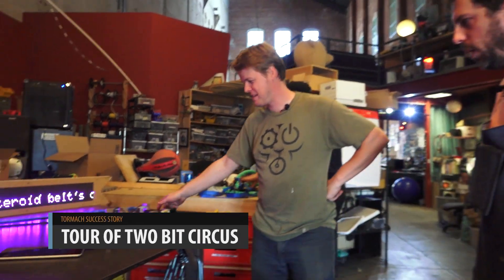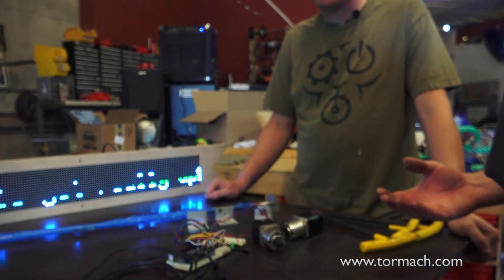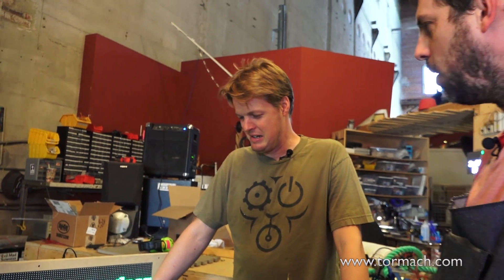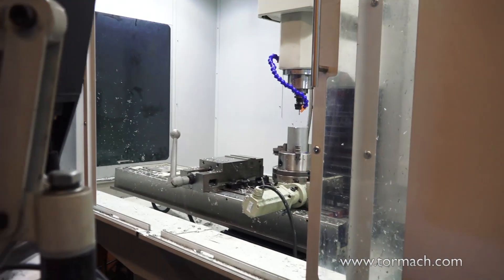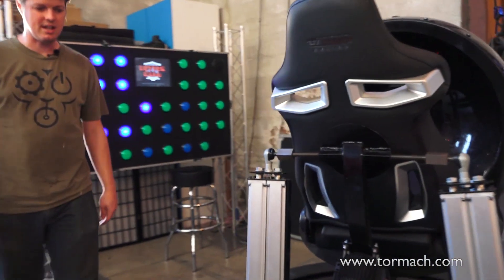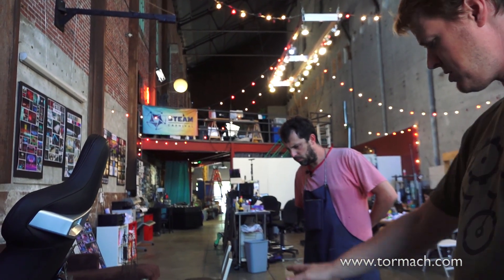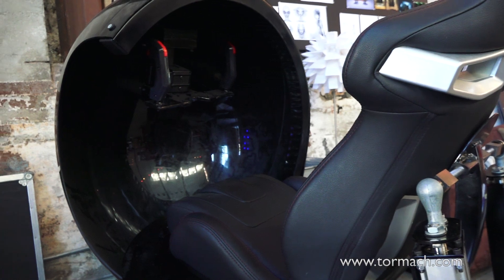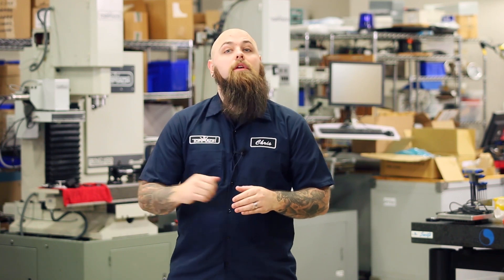Tormach Tours Two Bit Circus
Take a tour through Two Bit Circus to see all the tools and equipment (including their PCNC 1100) they use to re-engineer entertainment.